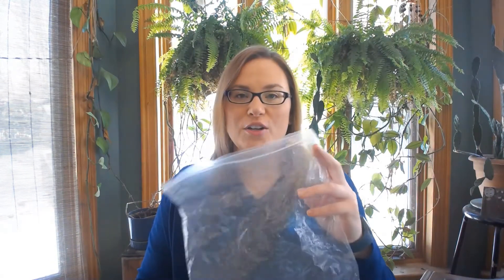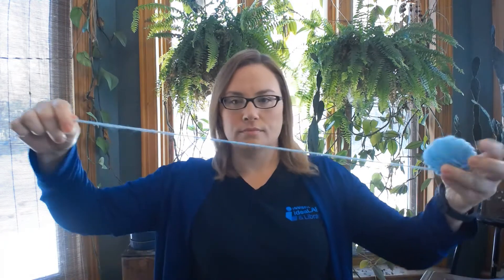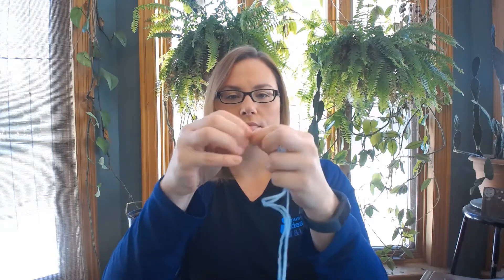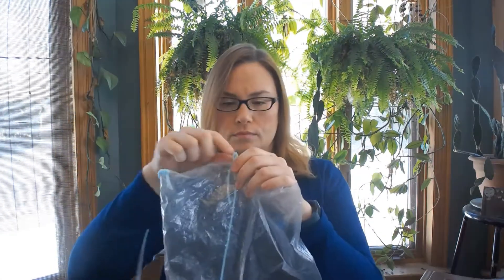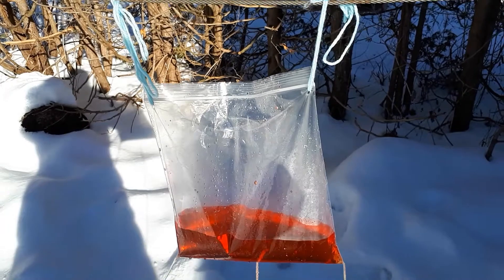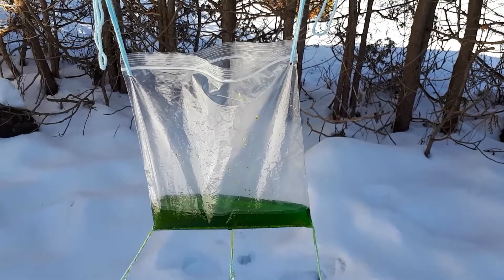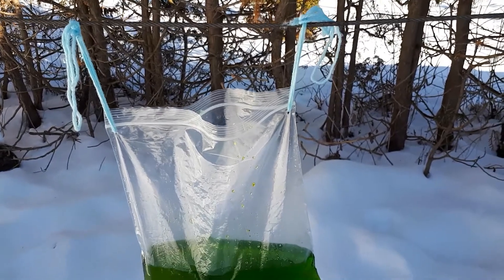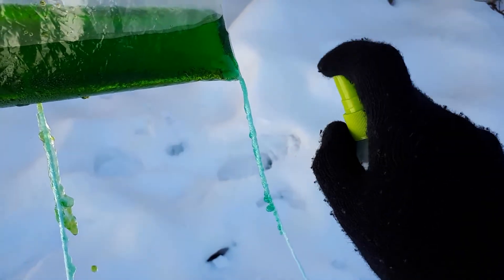Rainbow Icicles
This is the COOLEST experiment! Icicles form when dripping water starts to freeze, so wait for a chilly day and then head outside and join Miss Laura to learn how you can make some beautiful, colourful icicles right in your own backyard!